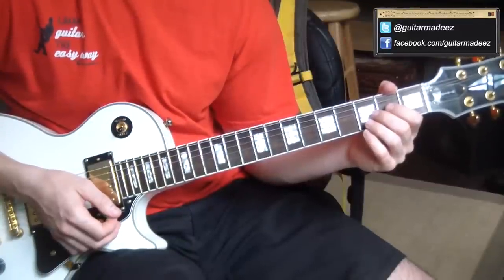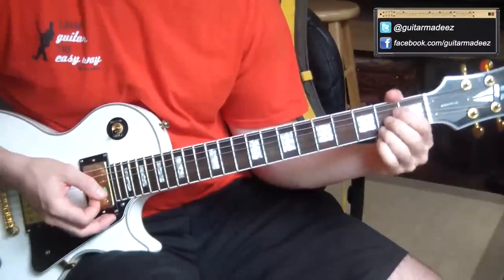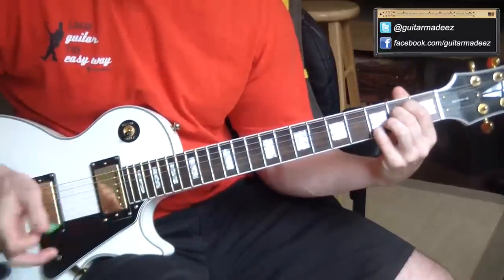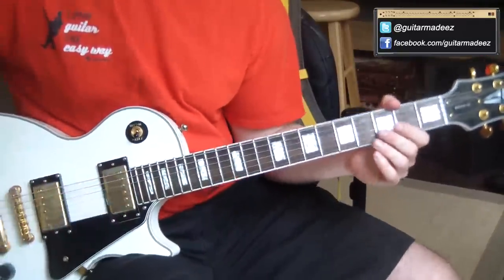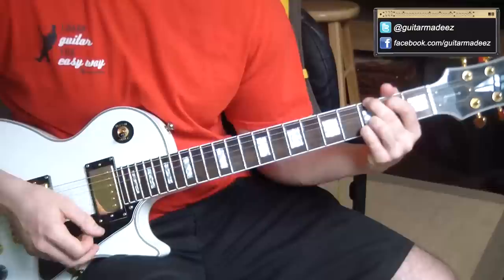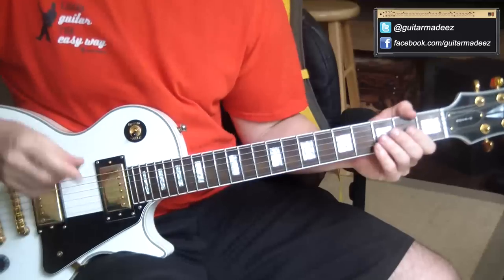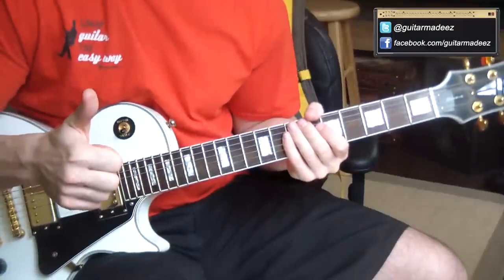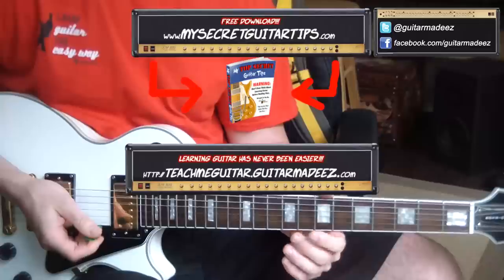Neil Young - Down By The River - Guitar Tutorial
This is the GuitarMadeEZ.com Neil Young Down By The River Guitar
Tutorial. This guitar lesson shows you how to play neil youngs down by
the river by showing you how to play the guitar chords, the strumming
pattern, the intro lead riff, all parts of the song and more! Please

Learn how to play guitar by ear! Anyone can learn any song no matter
how fast or complicated! Here's how :

Ridiculous Deals on guitar gear, Free Guitar Tips Coaching and more!

The Best Guitar Accessory I've Ever Bought!